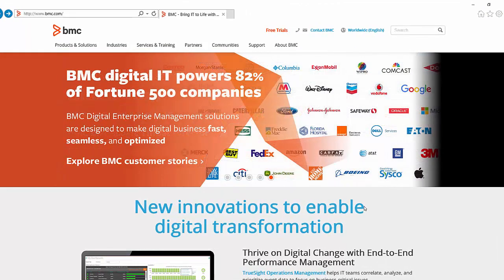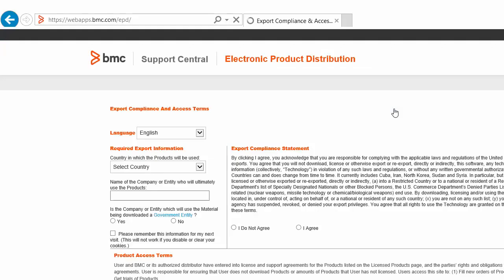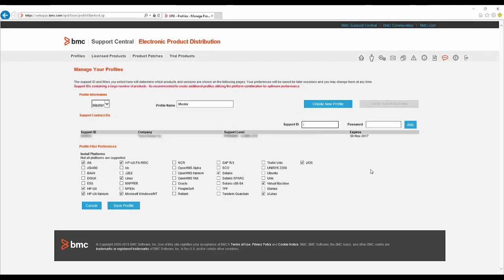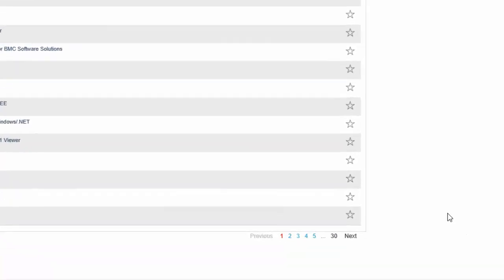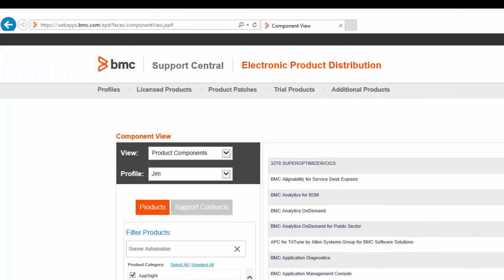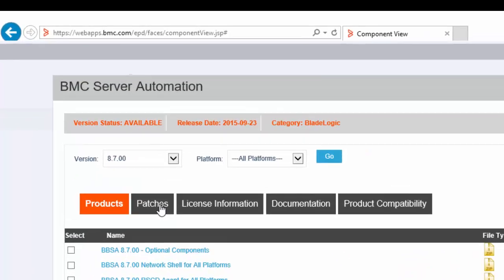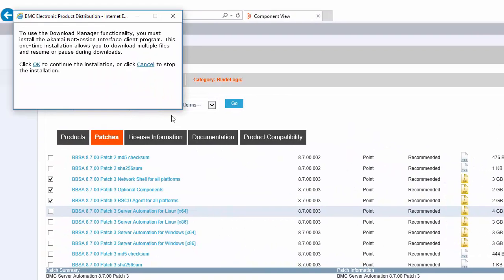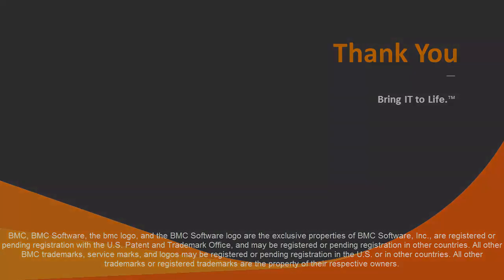BMC: Downloading software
This video shows how to use the BMC Electronic Product Download site to download software purchased from BMC. For more information on this topic, see the BMC Online Documentation Portal